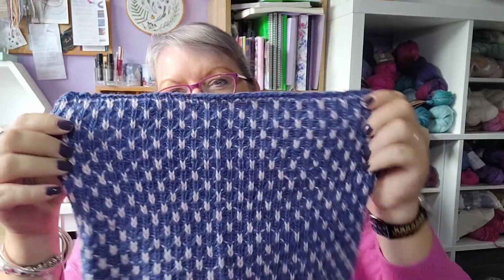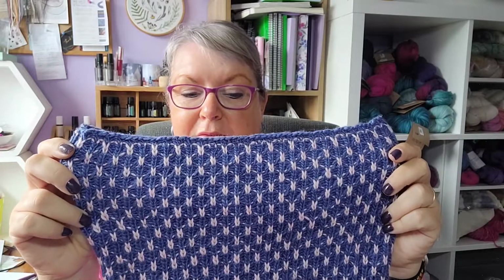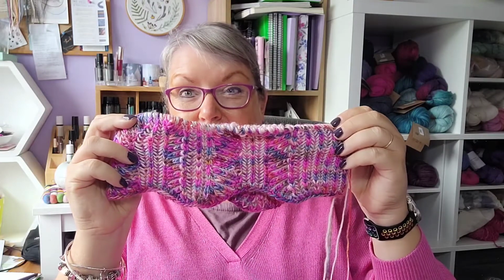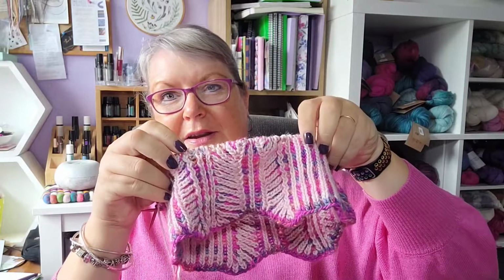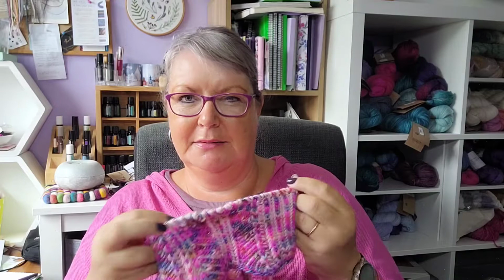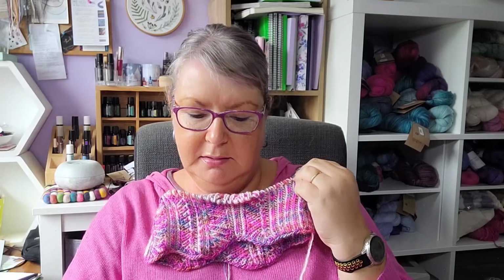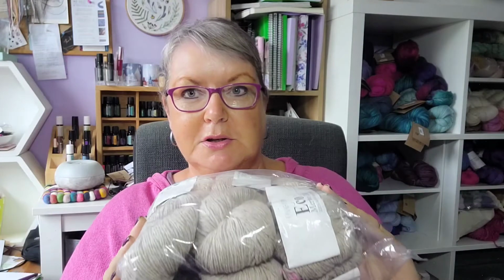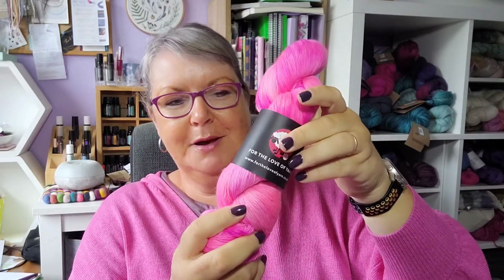Vlogtober Episode 7 - Last Few Days of Spain